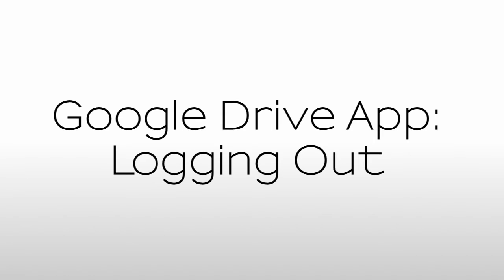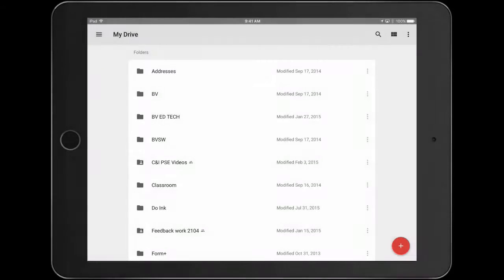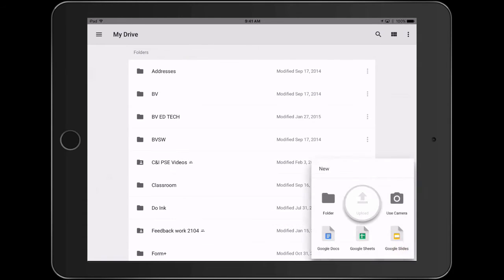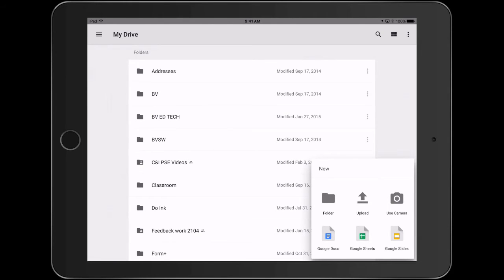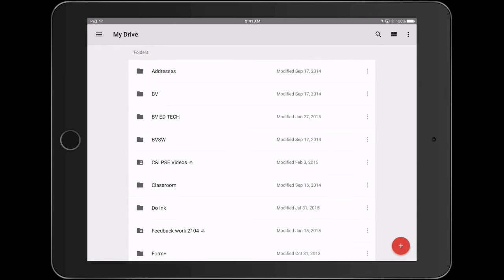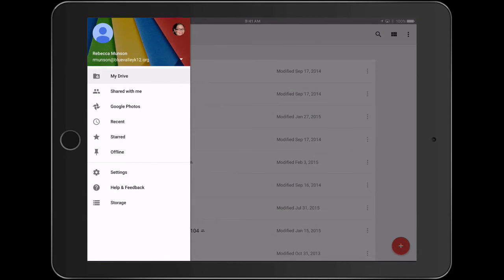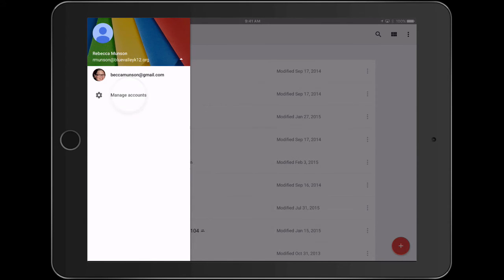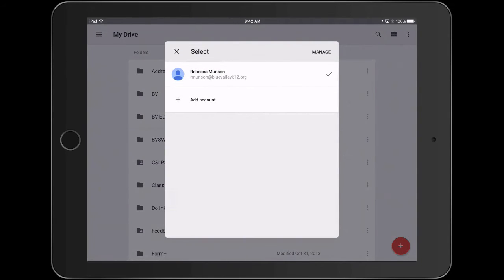Google Drive App: Logging Out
View the steps to log out of the Google Drive app.